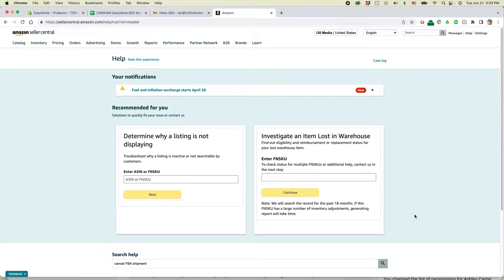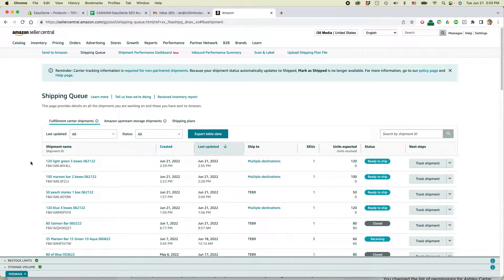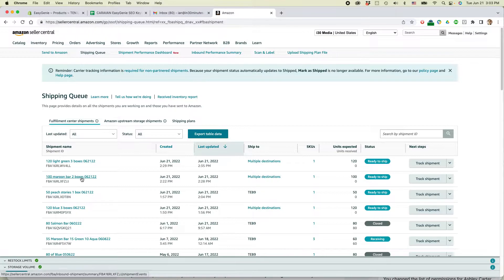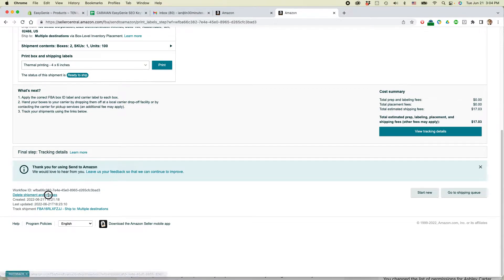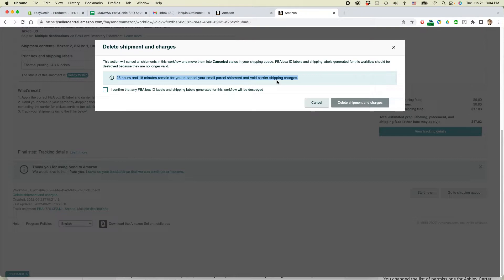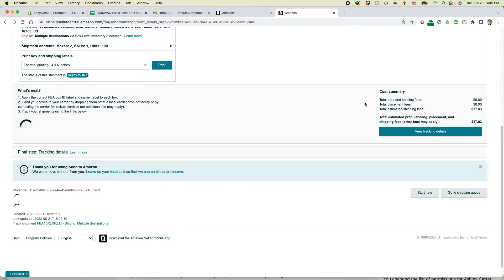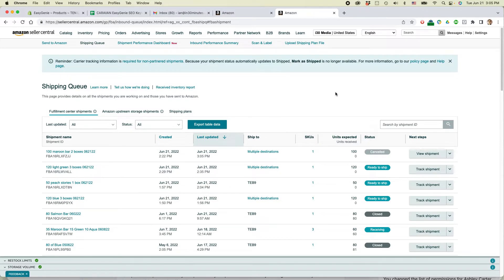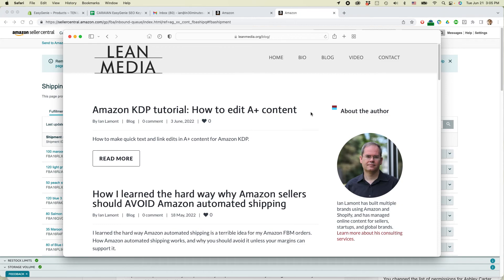Amazon FBA 101: How to CANCEL an inbound Amazon FBA shipment, step by step